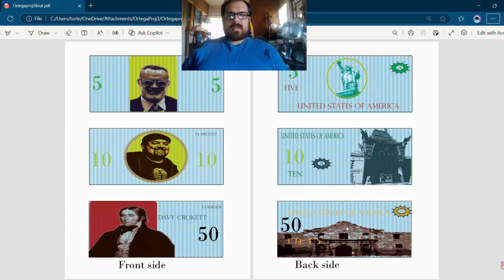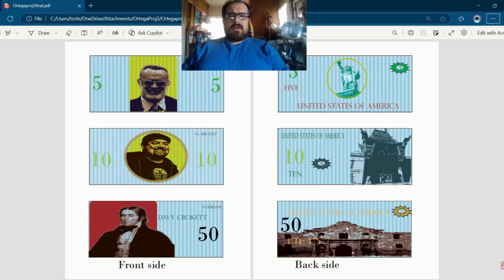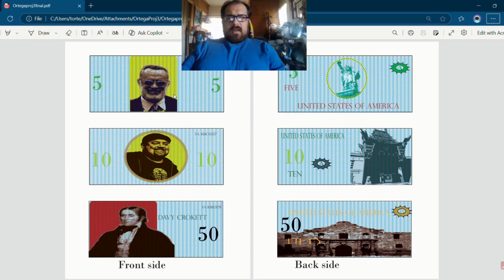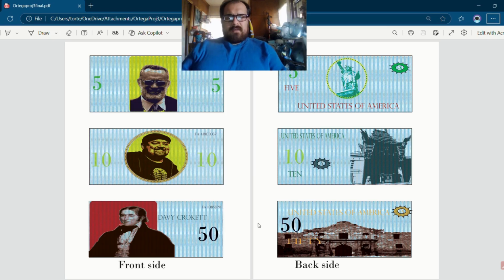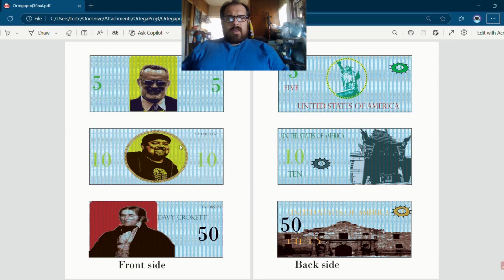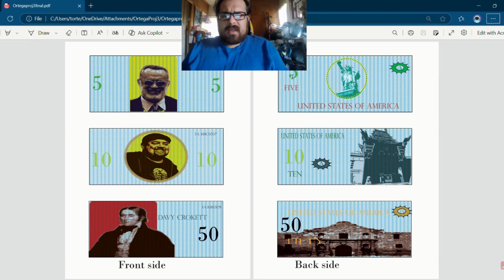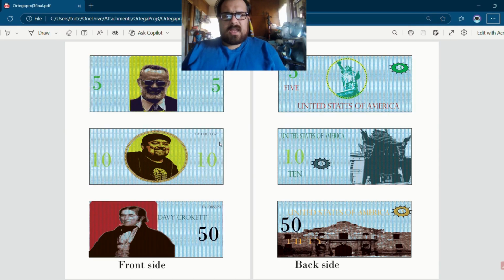Tony Ortega's Presentation on Currency